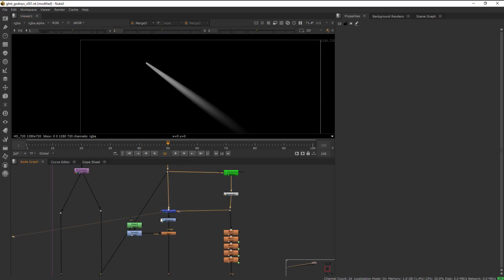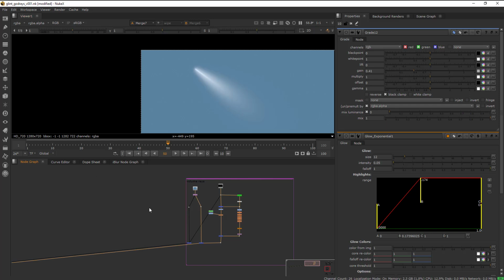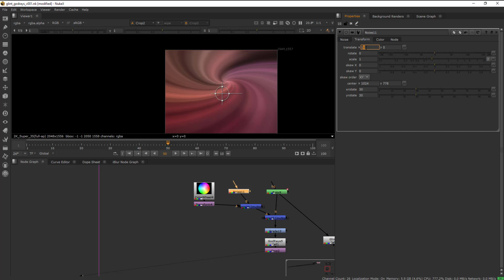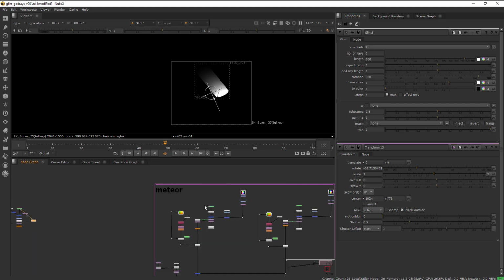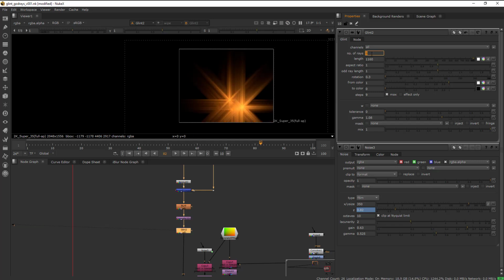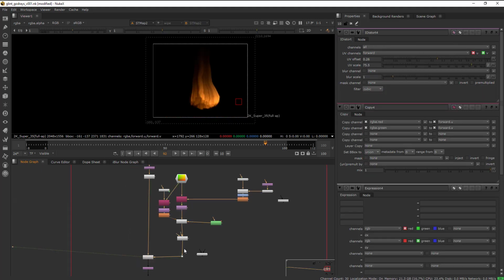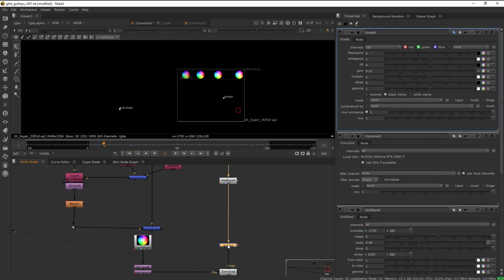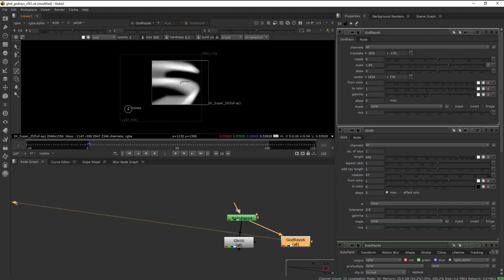Nuke Tutorial - Godrays and Glint nodes: A creative approach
In this tutorial, we explore the GodRay and Glint node from a different perspective. We are gonna learn how to use the GodRay to generate some interesting patterns and also how to use it as a cloner. We then explore the Glint node and how to create moving trails for different effects. Enjoy!

chapters:

0:00 Intro
1:23 Rendered volume rays manipulation
8:34 Godrays basics
9:24 Glint basics
15:19 Glint creative - meteor-like effect
16:40 HTML for labels
22:00 Glint creative - fire effect
25:28 STMAP and distortion
33:00 Cloning element through Godrays and Convolve